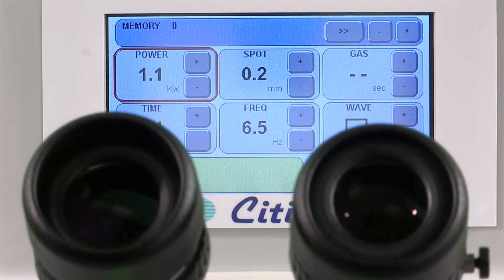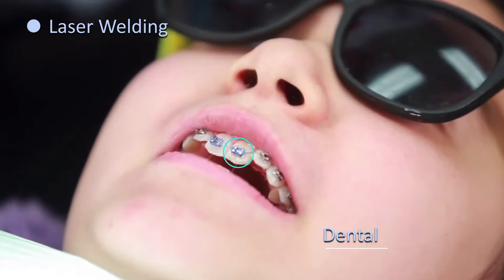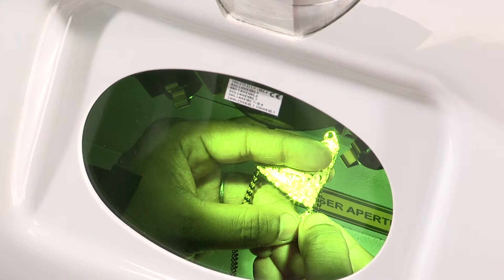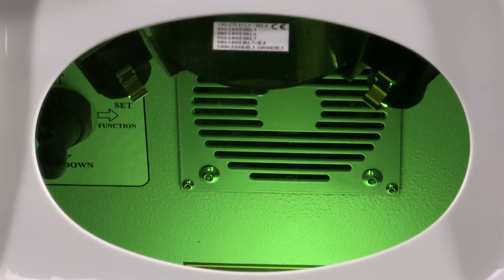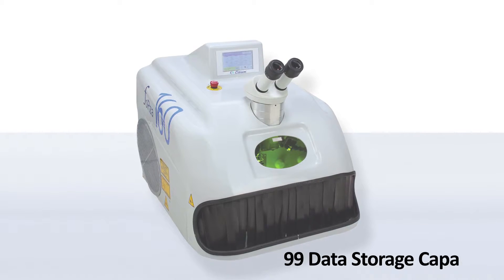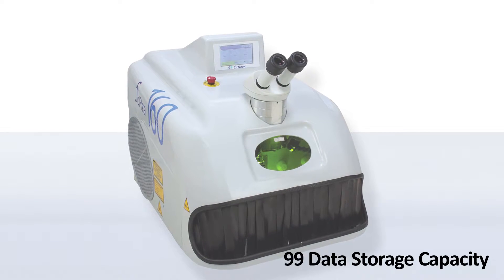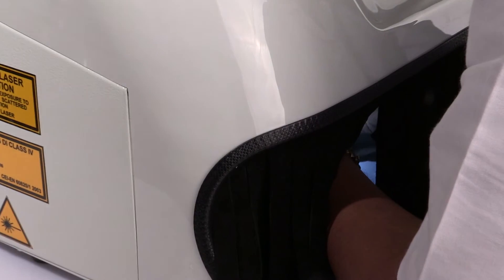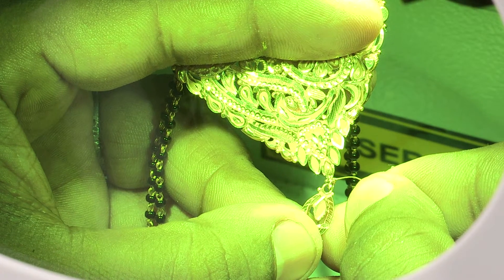FORZA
# Citizen_scale introducing the new Forza Desktop Laser spot Welding Machine! Loaded with a new digital microprocessor